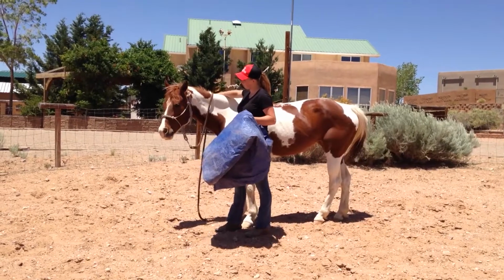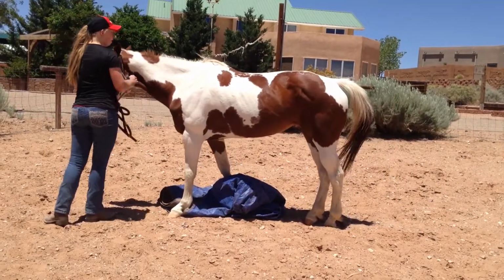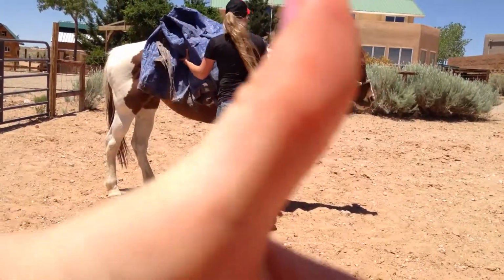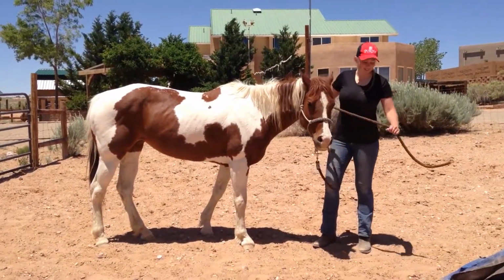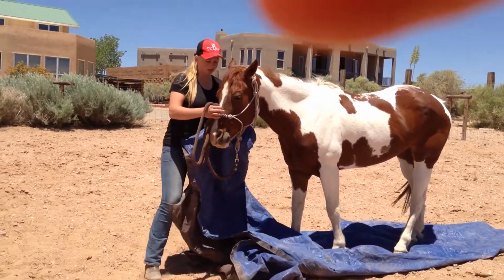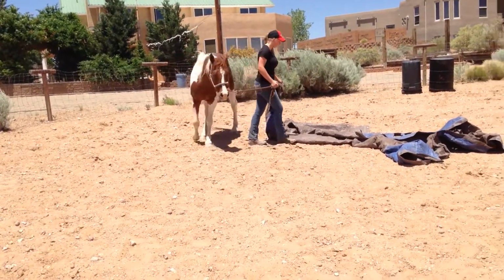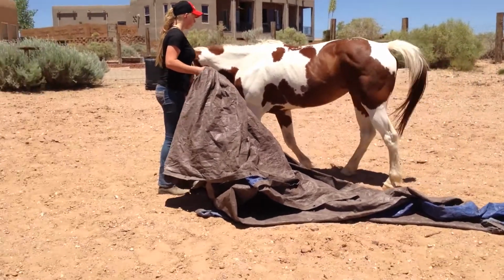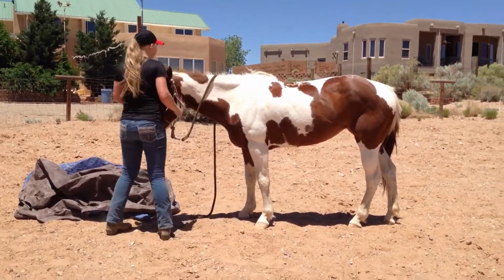How to Desensitize Your Horse to a Tarp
Hey everyone!
Desensitizing your horse is crucial to having a solid foundation with your horse. It is an excellent exercise to keep your horse consistently calm and relaxed in most situation.  The more you work on desensitizing your horse, the better! Using a tarp to desensitize is just one of the many ways of doing it, but my favorite. In this video, I was using Candy who has already done these exercises before. With they being said, keep in mind that your horse will likely have more of a reaction than candy did at first to the tarp, if it is the first time. So just remember to take it slow, be patient, be careful, be consistent, and have fun!
I hope this video was helpful to you! Let me know if it was by commenting, liking, and sharing this video! I appreciate all your support!

I also have an Instagram account now, so if you want to follow me there, it is: twinhorsepower